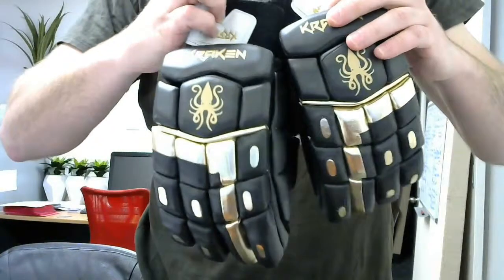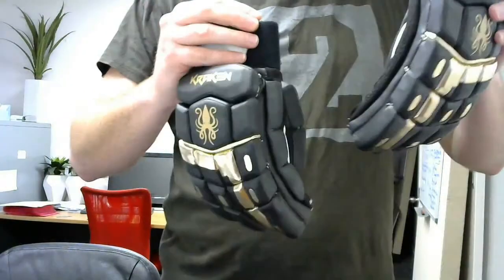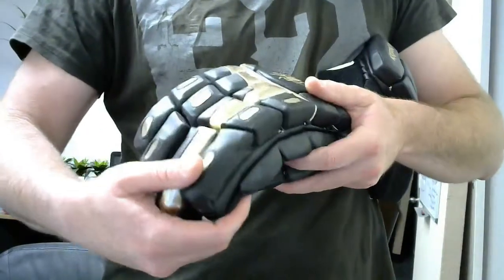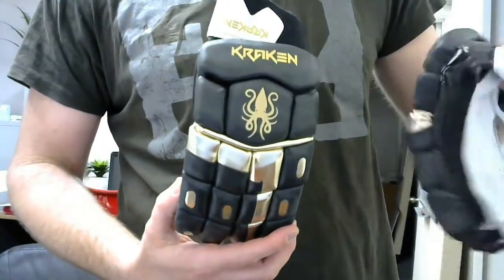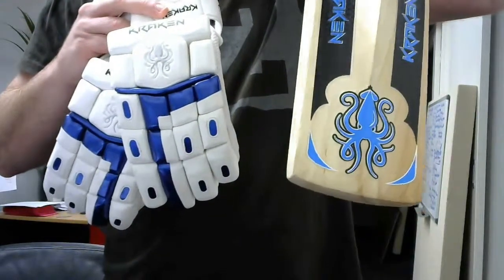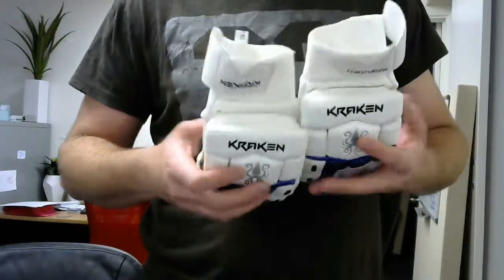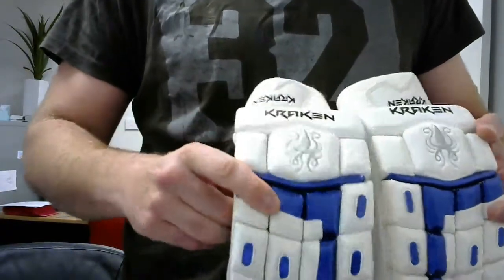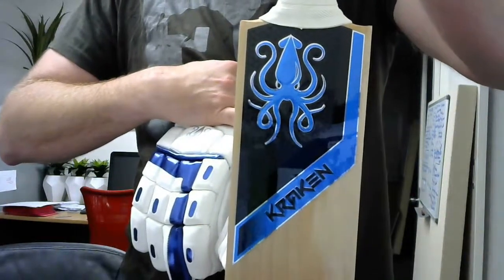Kraken Cricket Batting Gloves - Best Cricket Gloves Reviews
Kraken Cricket Batting Gloves. If you are looking for a review on the best batting gloves, with pittard leather palms and ultra light weigh protection, then here they are. The Kraken Blackout and the Kraken Butterfly